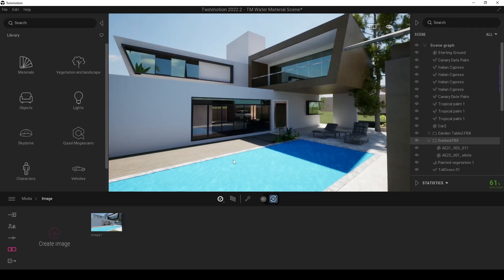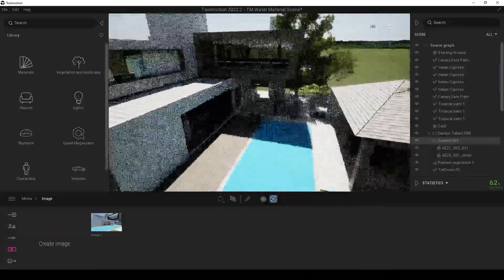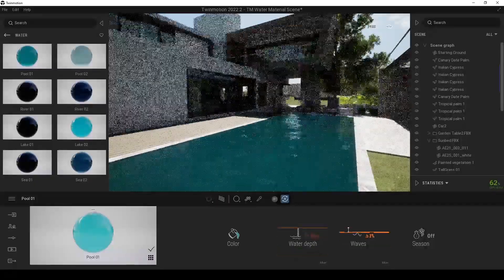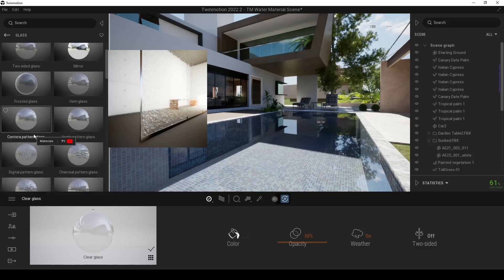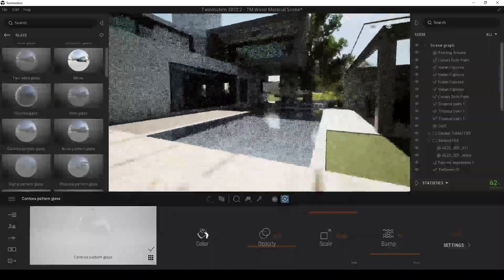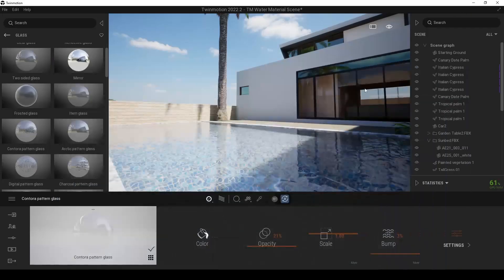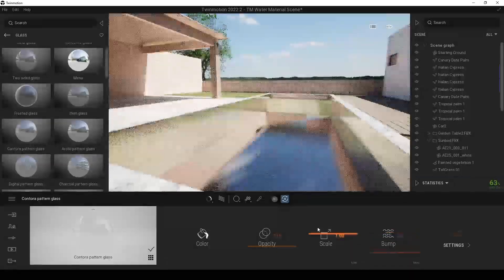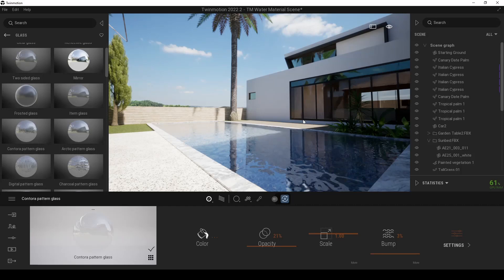Realistic Water Material in Twinmotion Tutorial (Path Tracing)